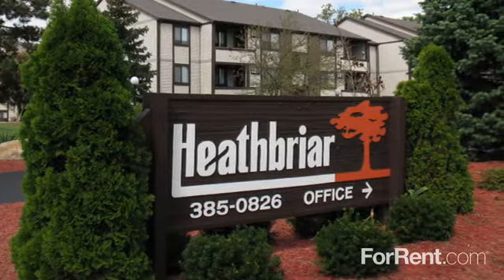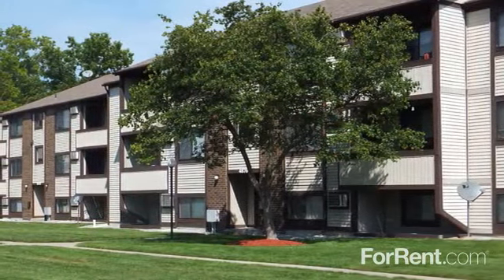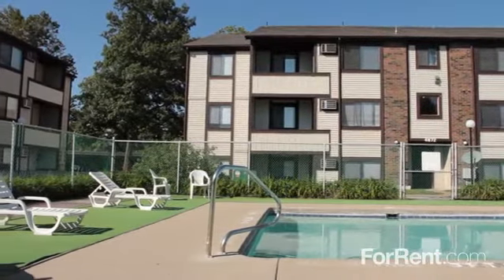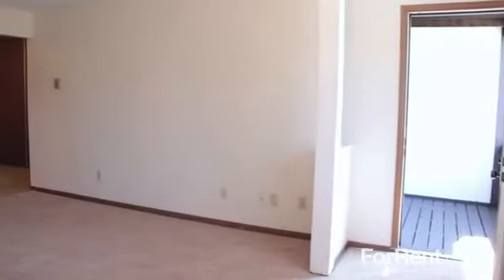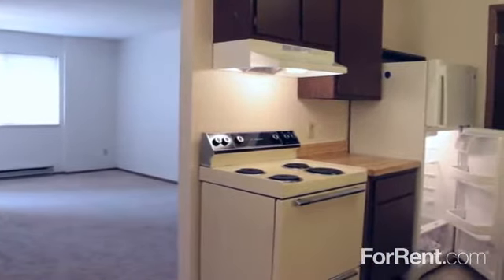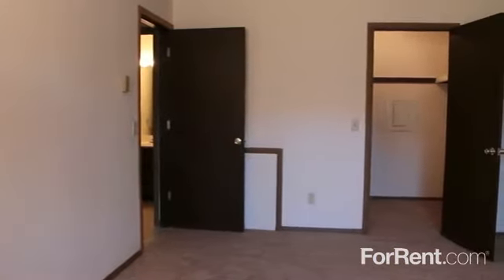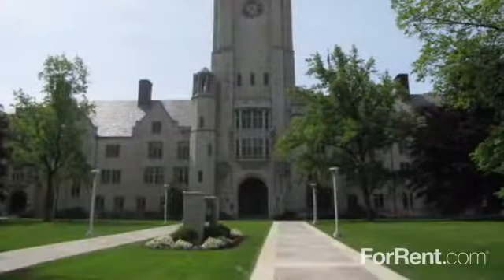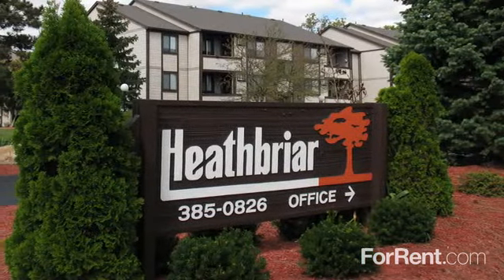Heathbriar Apartments in Toledo, OH - ForRent.com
Heathbriar Apartments in South Toledo, Ohio brings you the best in spacious 1 and 2 bedroom suites for rent.  Our community features laundry facilities in each building, tennis courts, swimming pool, and private balconies.  Suites offer walk-in closets, air conditioning and are fully carpeted.  We are minutes from shopping and the Stranahan Theater.  The Ohio Turnpike and major expressways (I-475 and US 23) are minutes away.  We are leasing up fast.  Give us a call and let us tell you about our spectacular specials - 4874 S Village Dr